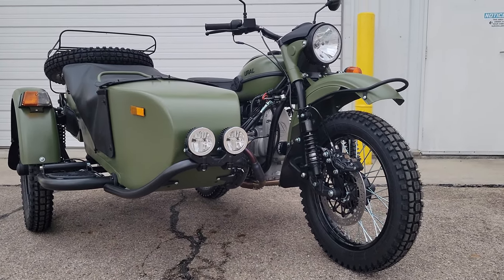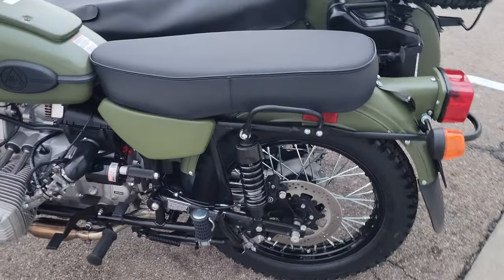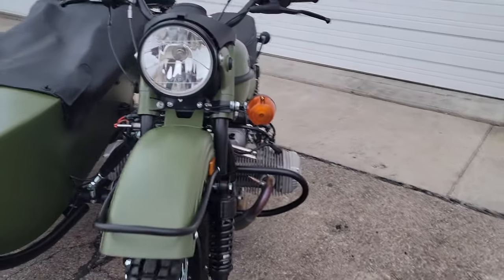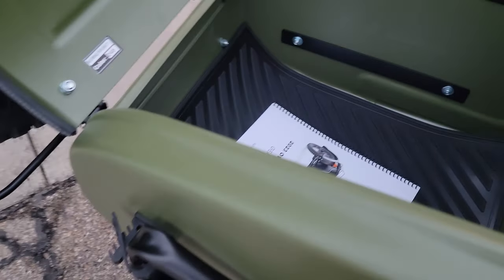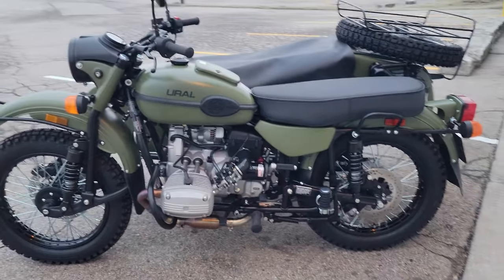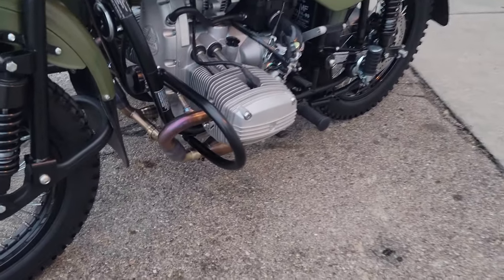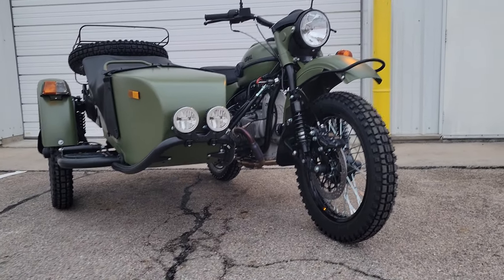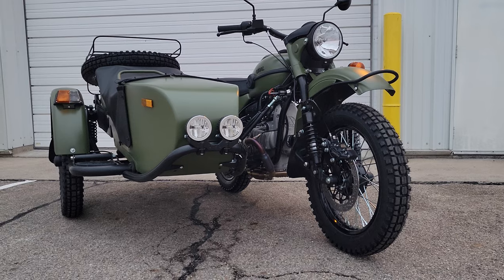2023 Ural Gear Up Sidecar Motorcycle Flat Green with Undercoat & Toolbox Gastank